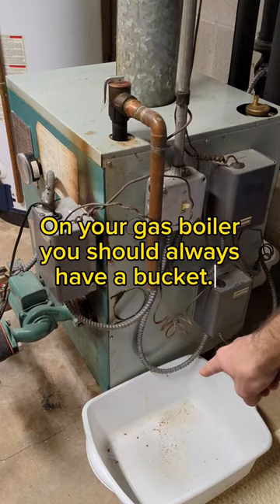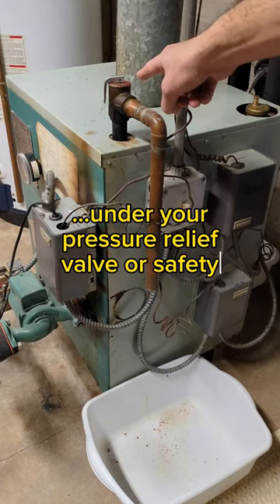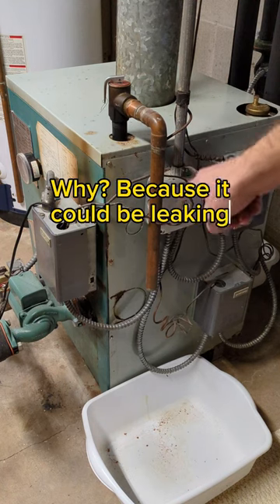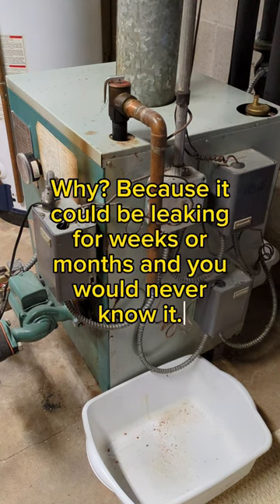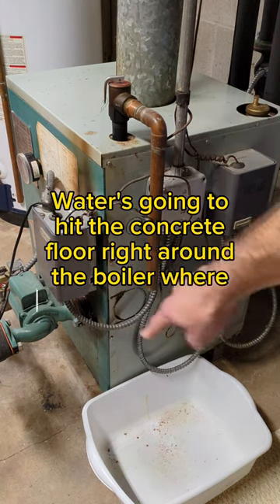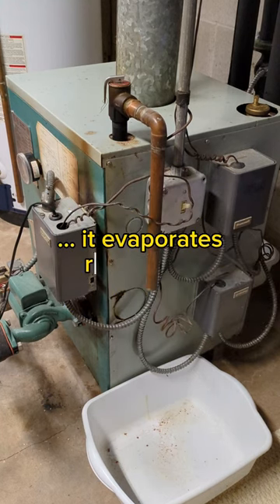Why you need a bucket under your pressure relief valve